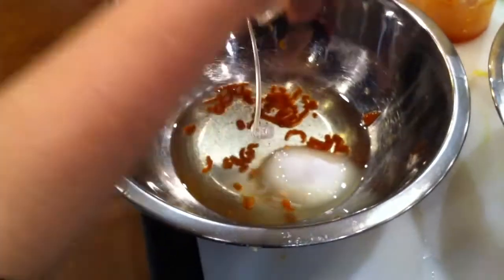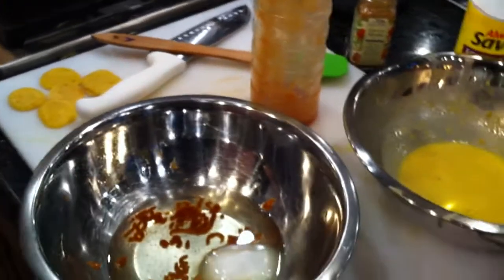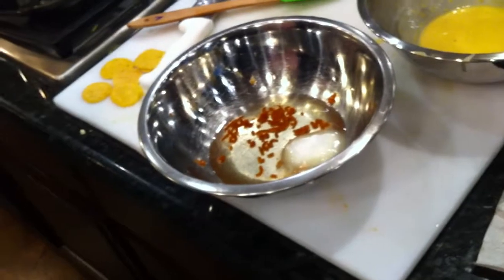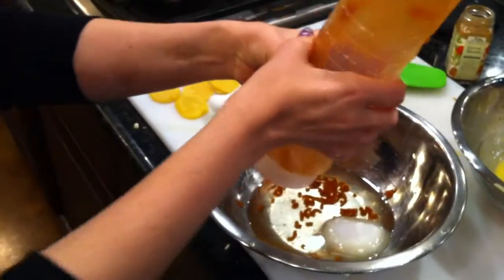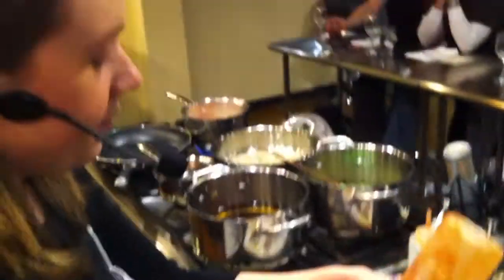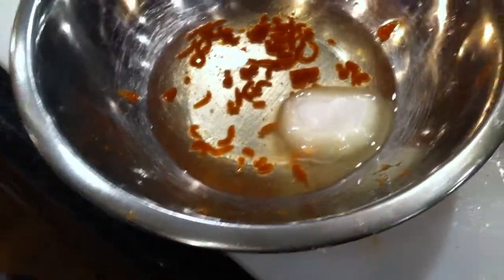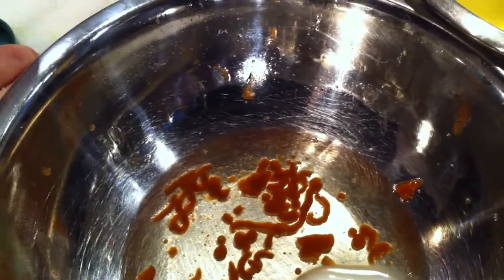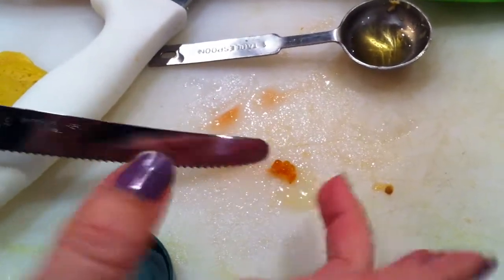OKFoodie: Turning tomato chutney into "caviar"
Chef Christina Bishop Jackson turns a tomato chutney puree into mock caviar using gelatin, dry ice, oil and a squeeze bottle.